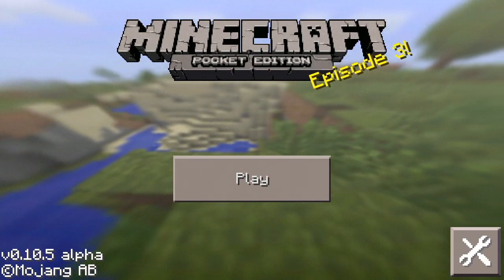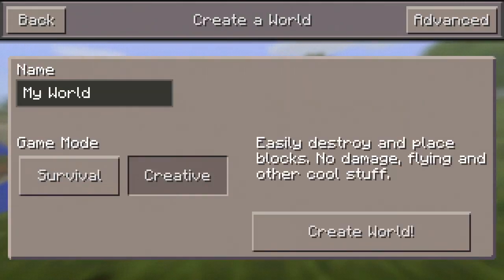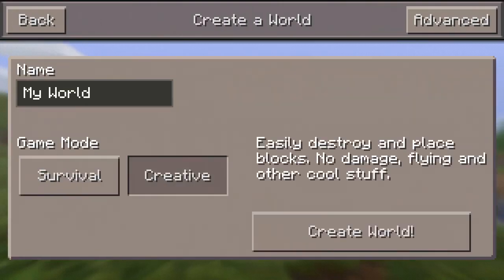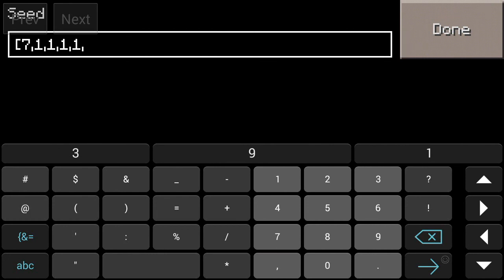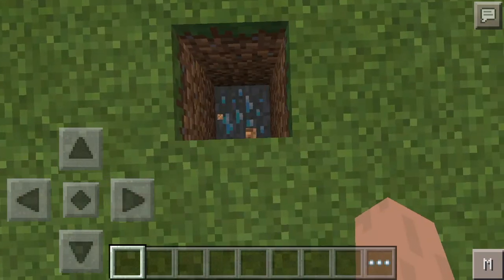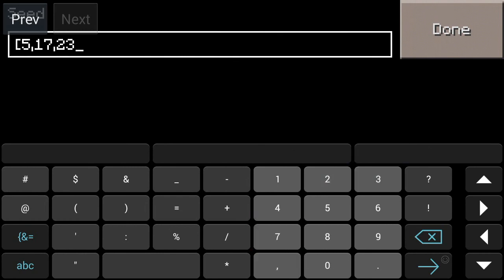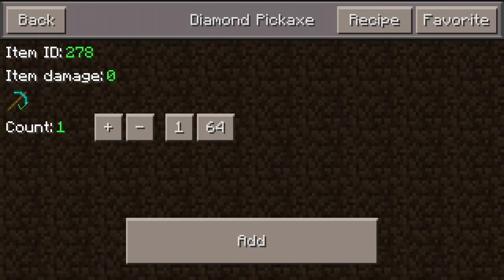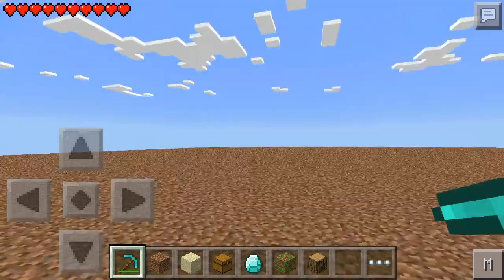MCPE Super Flat Layer GUI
Hey guys GoldBot227 here back with another awesome mod showcase for you guys!